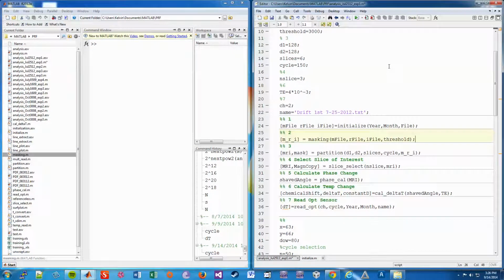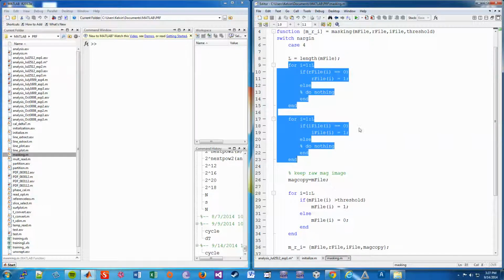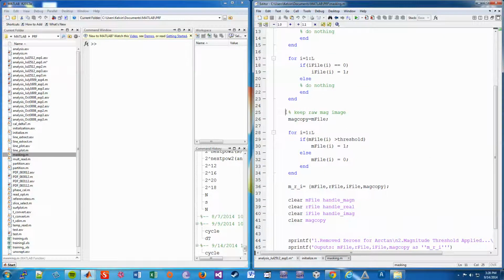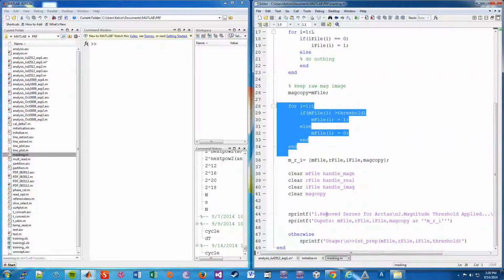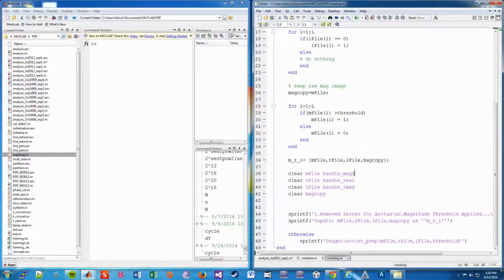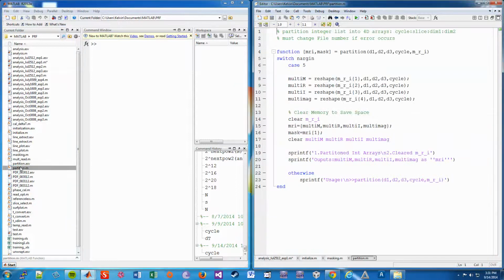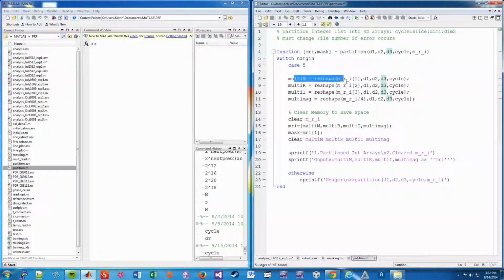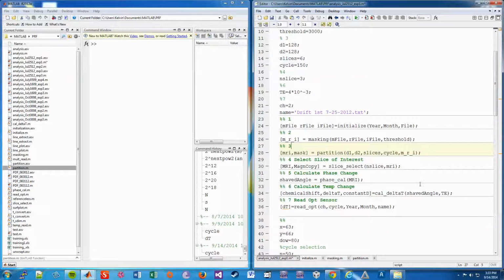PRF-PART 4 Masking and Partitioning